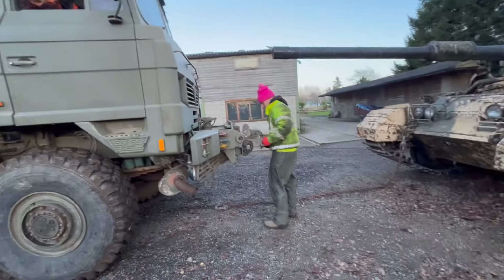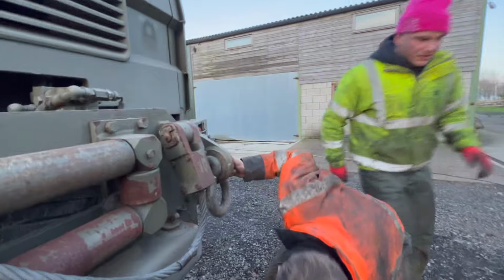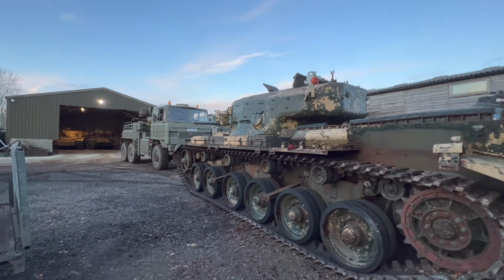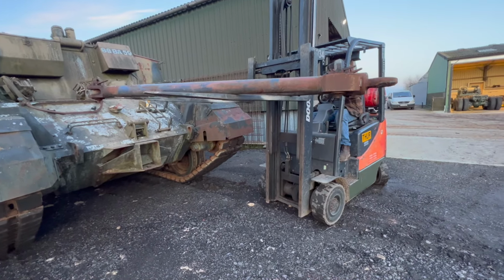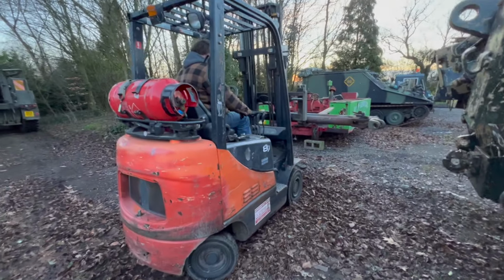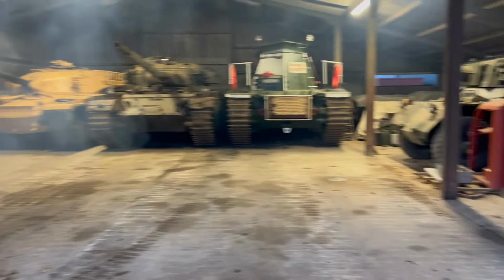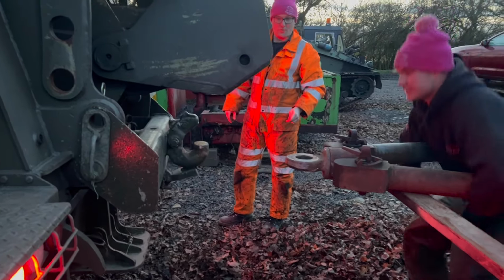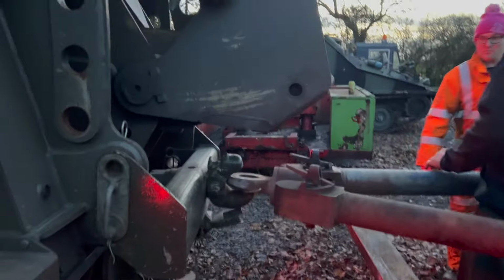Moving Dead Centurion Battle Tanks With The Foden 6x6 Ex Military Recovery Truck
In this video we have a shunt around the yard and have to move two completely dead centurion tanks, there's only one vehicle for this job and that's the Foden 6x6 Recovery truck.

To keep up to date with what's going off please follow us on our socials, to support the channel please follow any of the links below, all help is much appreciated!

Amazon Tool links are here: